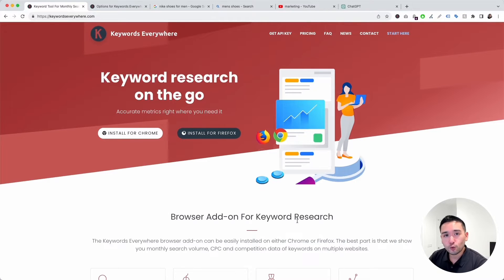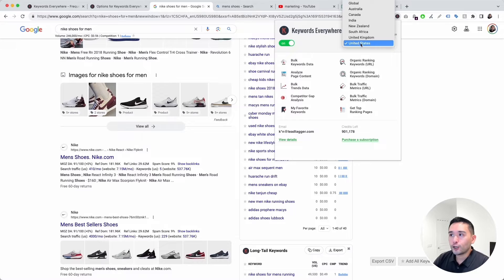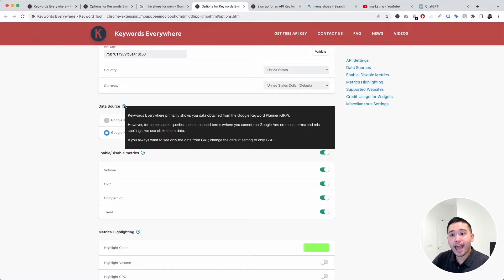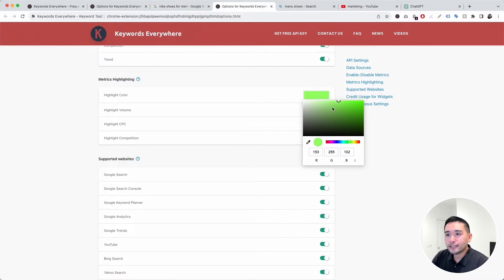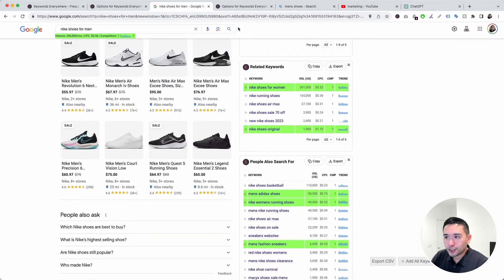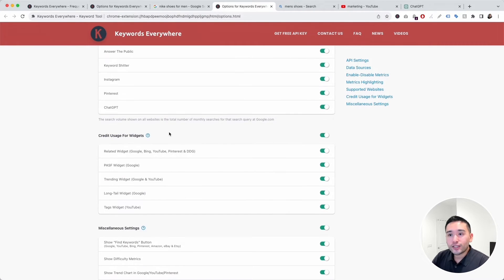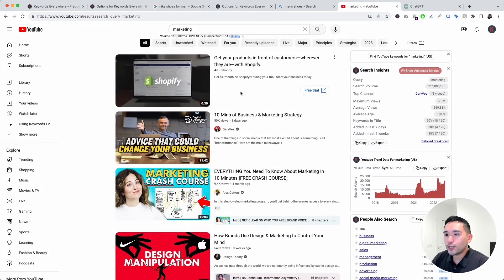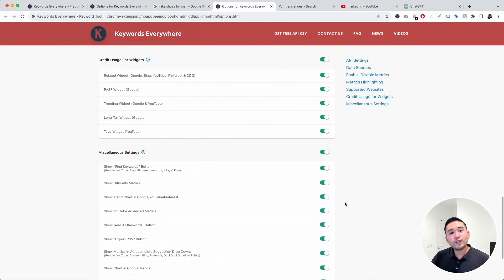All Keywords Everywhere Settings Explained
Learn about all the settings inside Keywords Everywhere.

Chapters:

00:00 Intro
00:36 How Do Credits Work
02:41 API Settings
03:14 Data Source
03:52 Enable/Disable Metrics
04:52 Metrics Highlighting
07:01 Supported Websites
08:12 Credit Usage For Widgets
09:05 Miscellaneous Settings